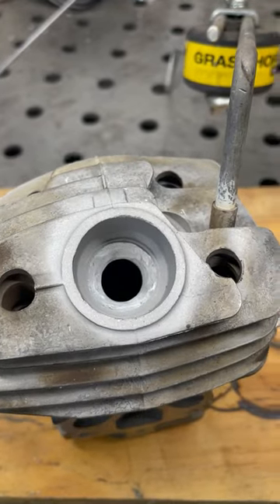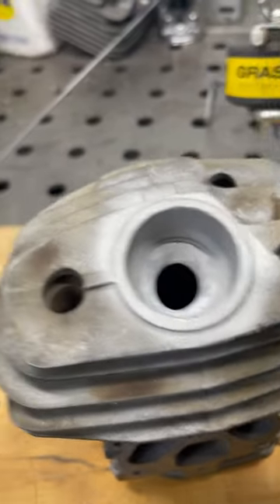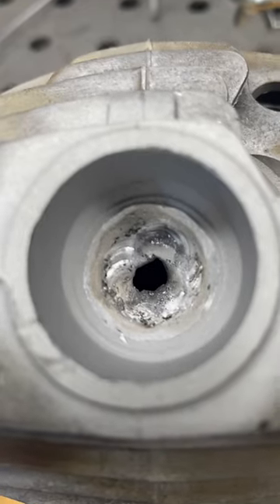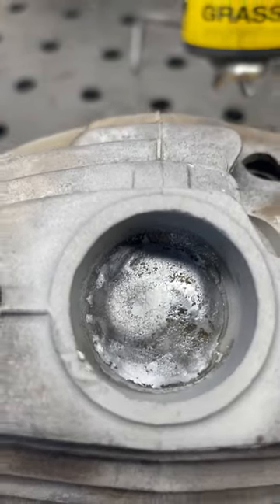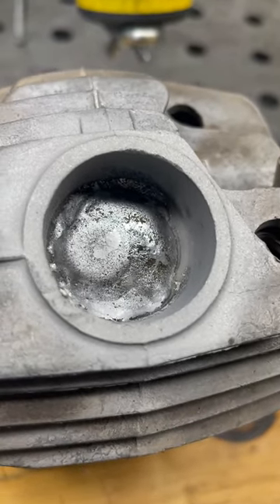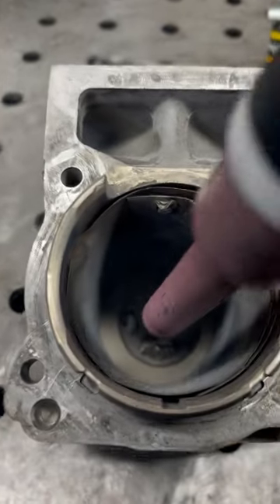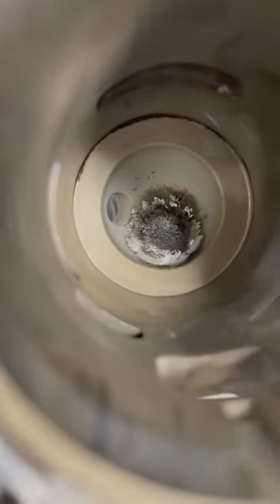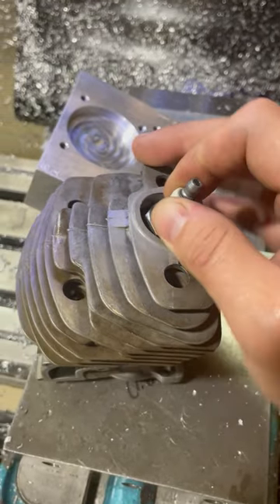Spark plug thread repair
Weld repair on the strips plug threads of a Husqvarna 572XP chainsaw.